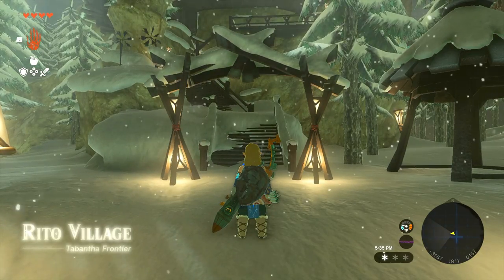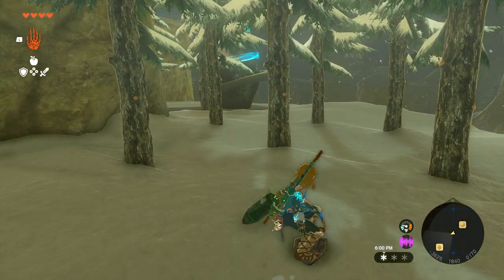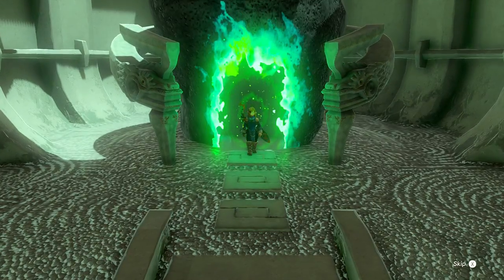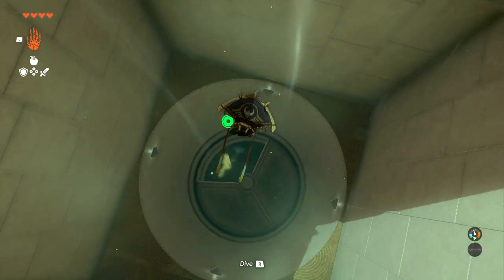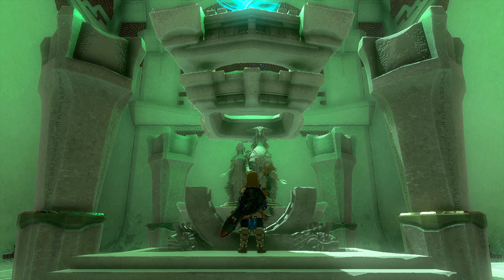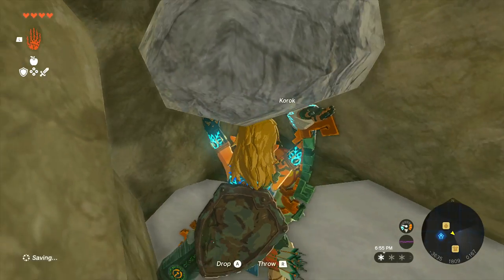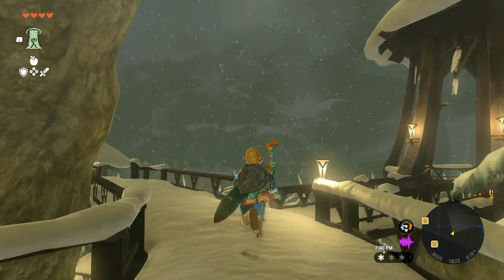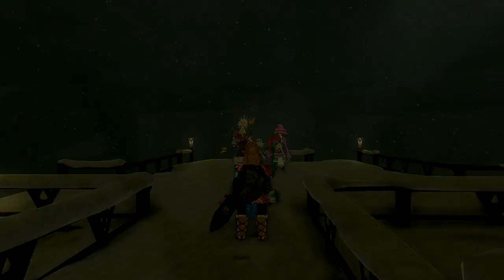The Legend of Zelda: Tears of the Kingdom - Part 5 - Rito Village (Rising Island Chain)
We meet up with Teba and Tulin in Rito Village, where Link learns about the Song of the Stormwind Ark. Tulin then heads out and Link follows. We head out to Harth to learn about Tulin's whereabouts. We make our way to Hebra Mountain and team up with Tulin to reach the hurricane by climbing the Rising Island Chain. From there we reach the Wind Temple. We also locate the Frostbite Headdress.

Welcome to my 100% Let's Play of The Legend of Zelda: Tears of the Kingdom!